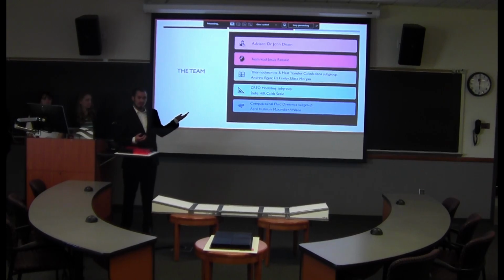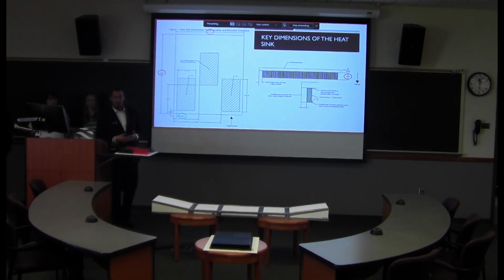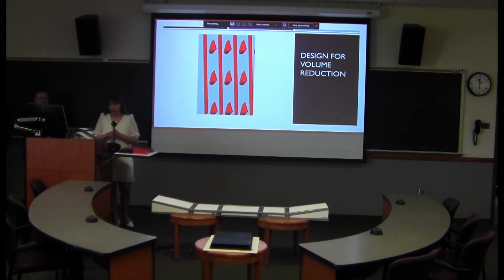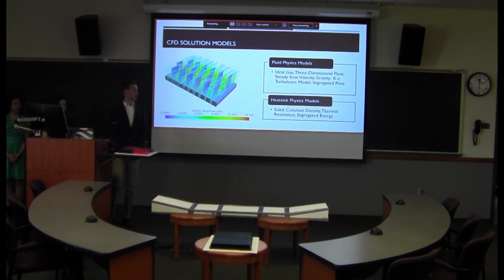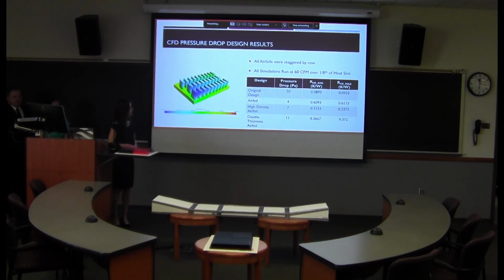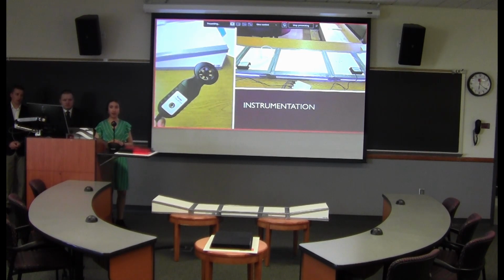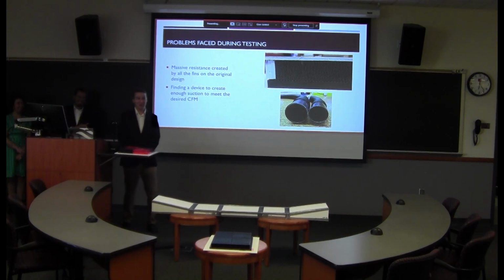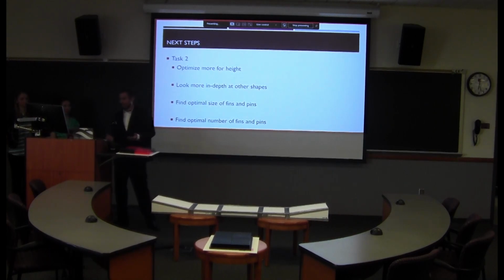2022 BPMI Heat Sink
2022 Capstone Project Presentation